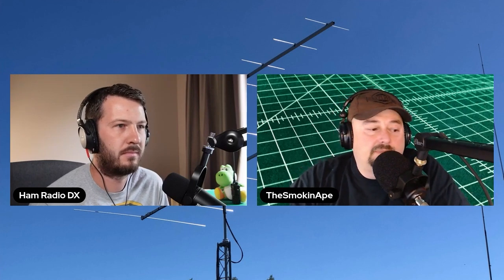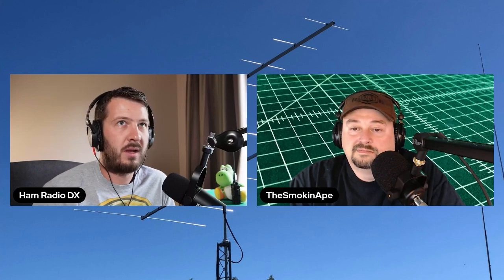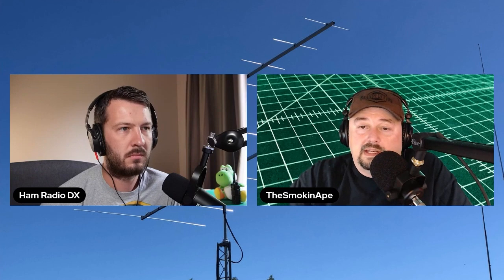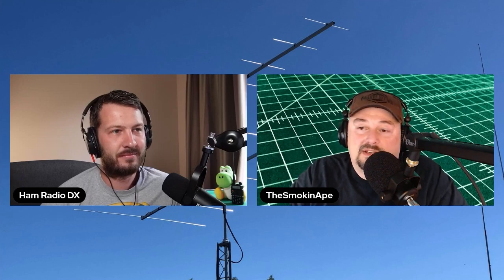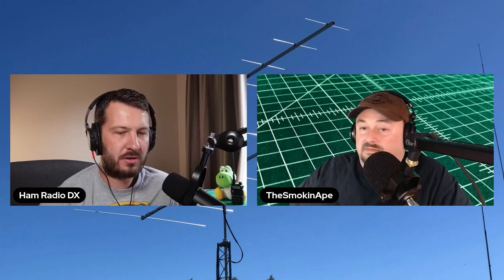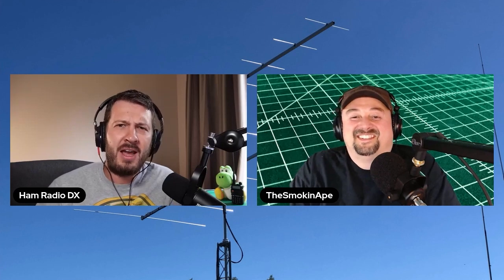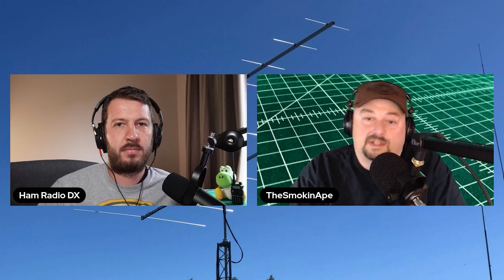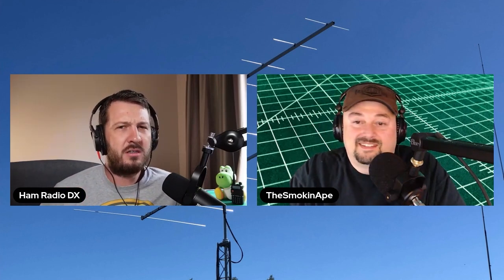Practical ways we resolved our QRM problems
QRM or RFI (Radio Frequency Interference) can play havoc with your ability to hear weak signals on Ham Radio. In this video myself and TheSmokinApe discuss how you can narrow down the sources of interference and what you can do about them.

⏱️Chapters⏱️
0:00 AM Broadcast Interference?
1:52 Broadcast Band Filter
3:21 Process of elimination
7:20 Interfering with things
10:07 A repeater interference issue